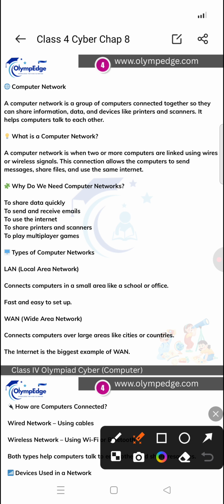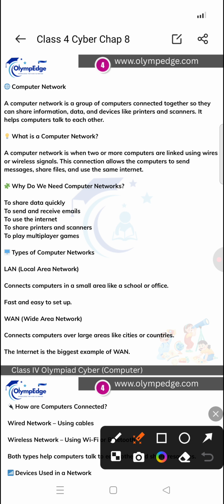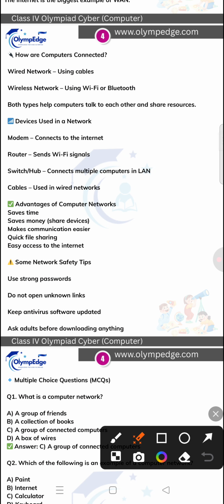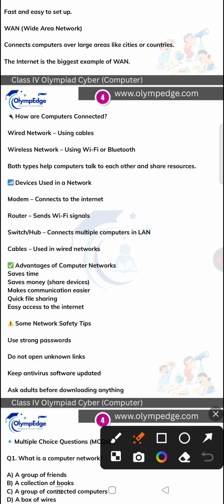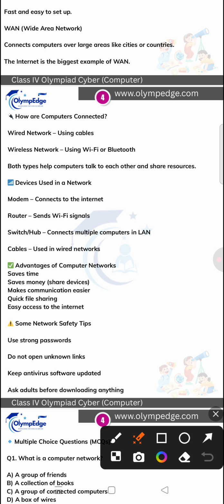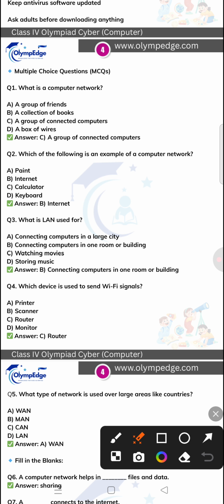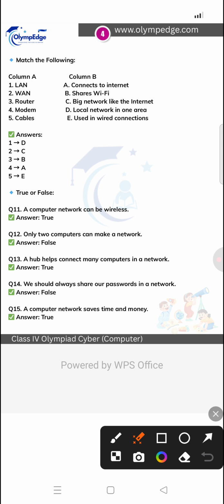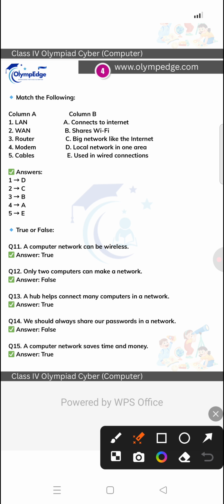Olympiad Class 4 Cyber– Chapter 8 | Easy Explanation | Olympedge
Olympiad Cyber for Class 4 | Learn with Olympedge

Welcome to Olympedge!
In this video, we help Class 4 students prepare for the Cyber Olympiad in a fun, simple, and easy-to-understand way.

What your child will learn in this video:

• Important Cyber concepts for Class 4
• Basics of computers, keyboard, mouse & internet
• Safe internet habits and cyber awareness
• Logical thinking and problem-solving skills
• Olympiad-style Cyber questions
• Easy explanations with clear, step-by-step examples
• Confidence-building practice for exams

This video is specially designed for young learners to strengthen their computer and cyber knowledge, improve digital awareness, and perform better in school exams and Olympiads.

Perfect for:

✔ Cyber Olympiad preparation
✔ Parents & teachers
✔ Beginners and young learners